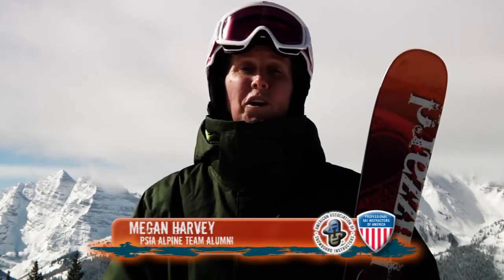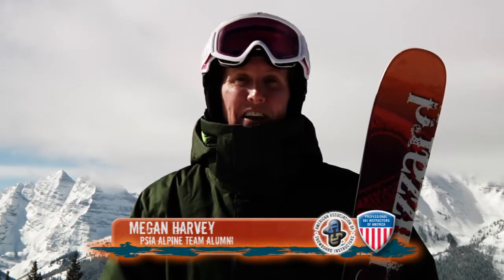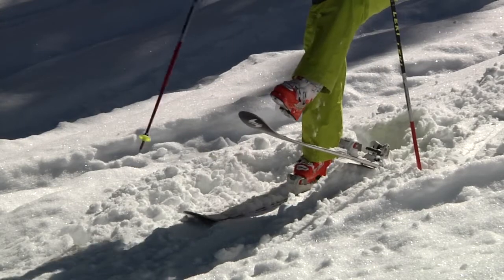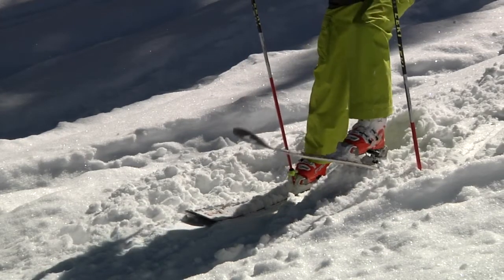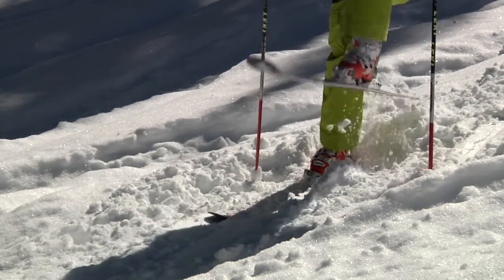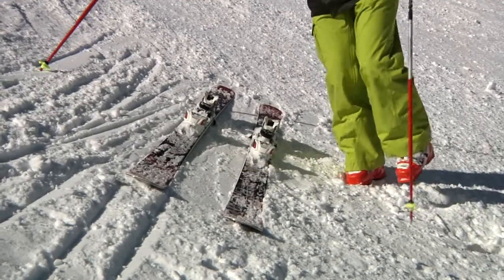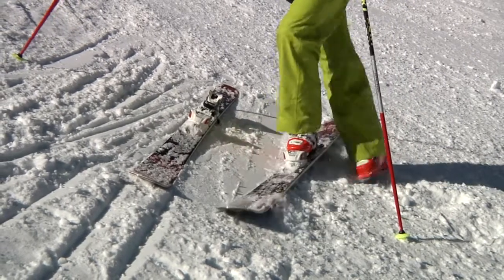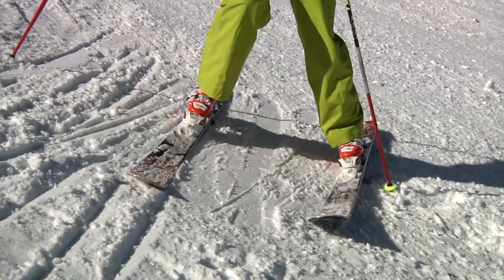PSIA-AASI Go With A Pro: Getting Your Skis Back On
PSIA Alpine team alum shows you how to get your skis back on in powder and steep terrain.